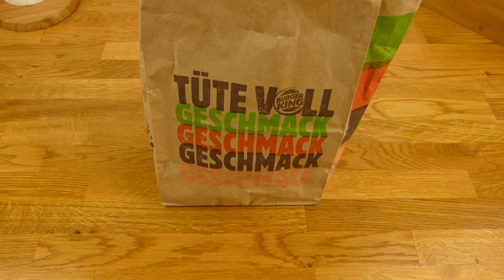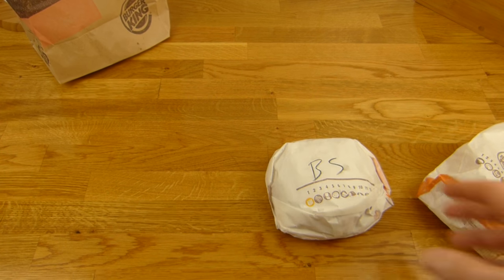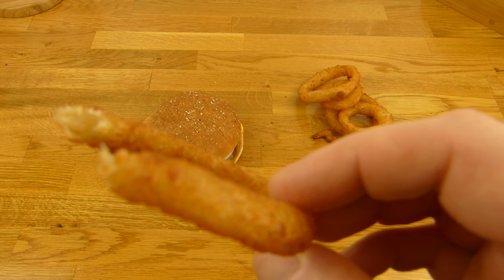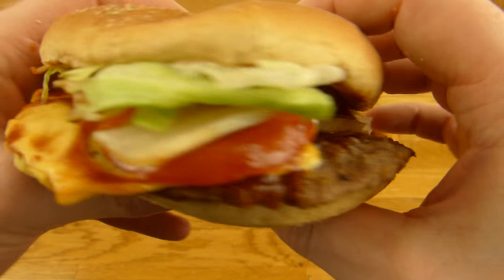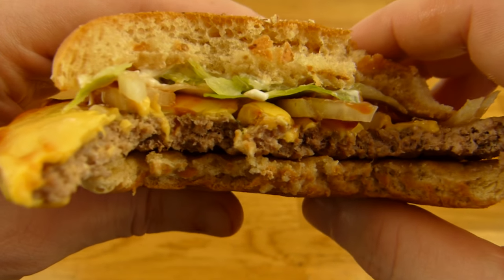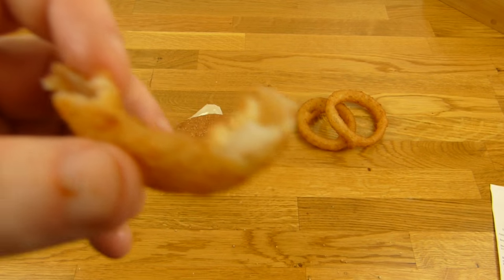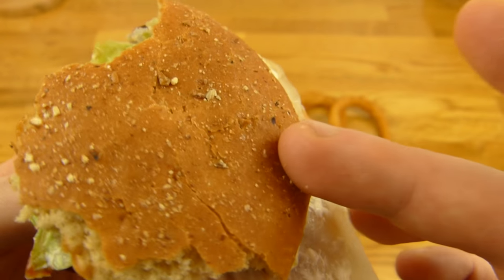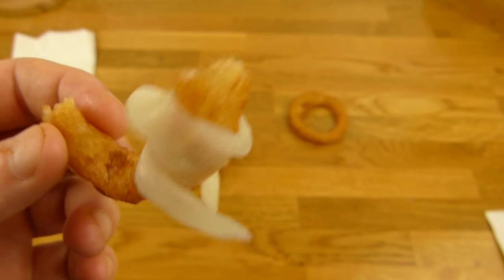Burger King - Beer BBQ Steakhouse & X-tra Onion Rings